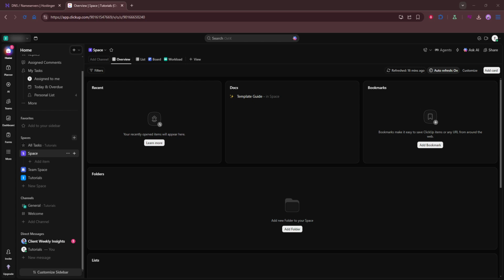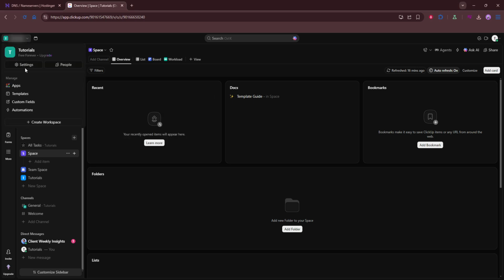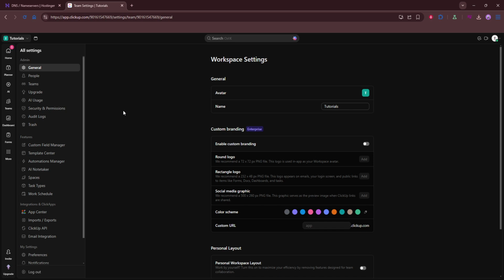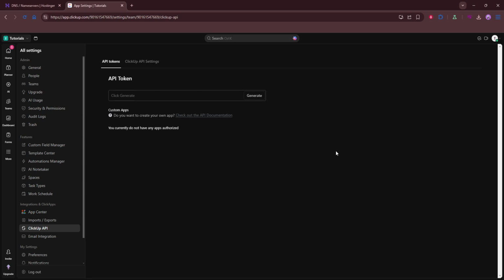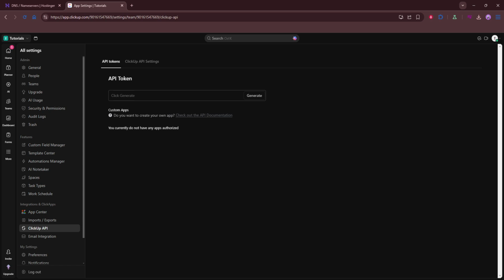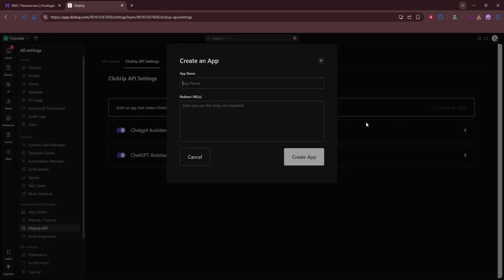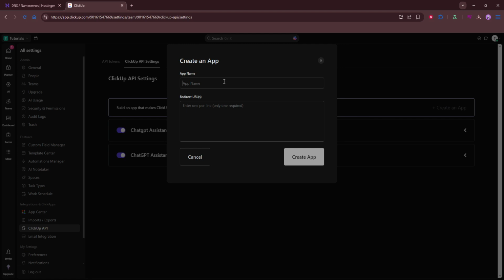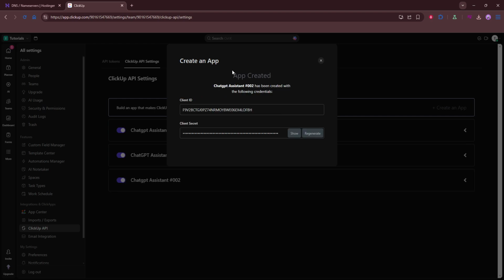How to Use ChatGPT API [Beginner-Friendly Guide 2026] ClickUp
In today's video we cover How to Use ChatGPT API [Beginner-Friendly Guide 2026]  ClickUp